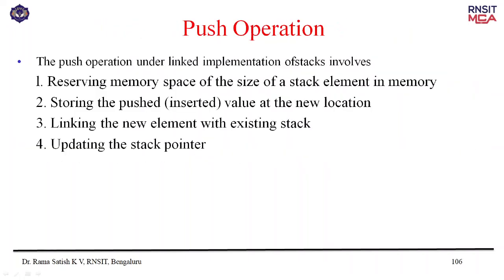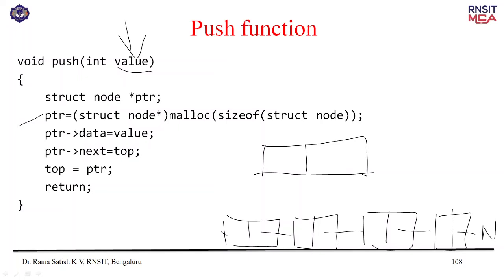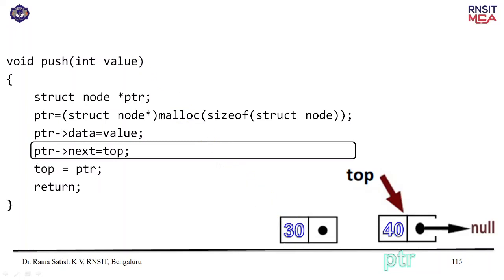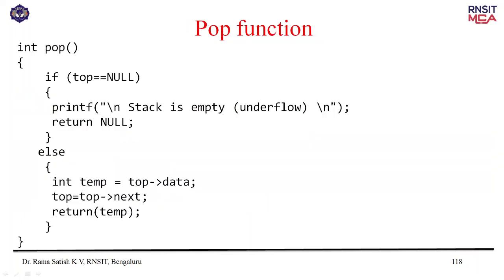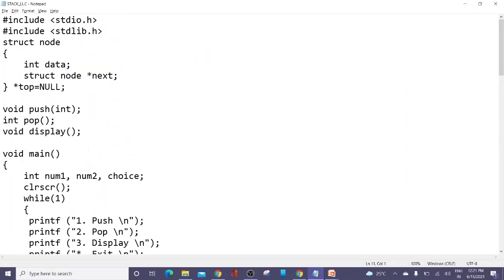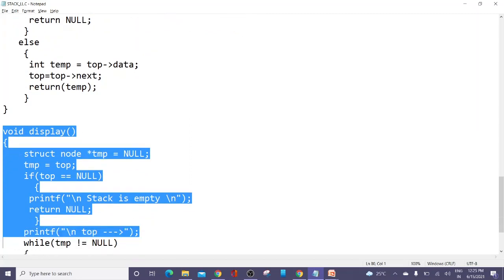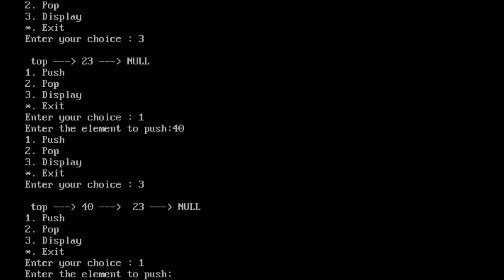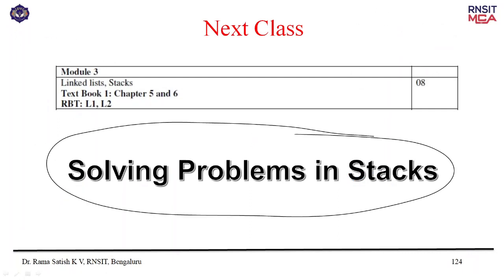15June2021 Stack Implementation using Linked Lists